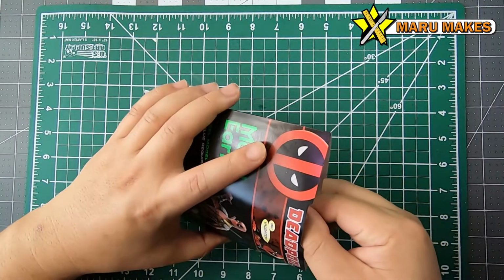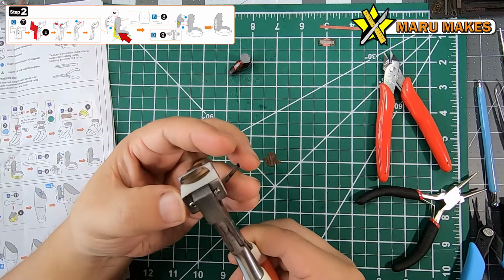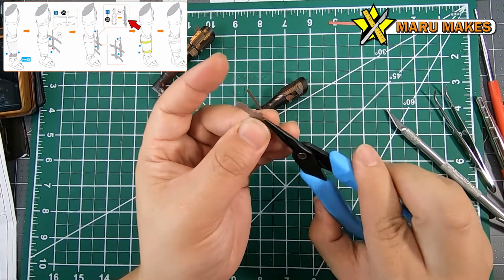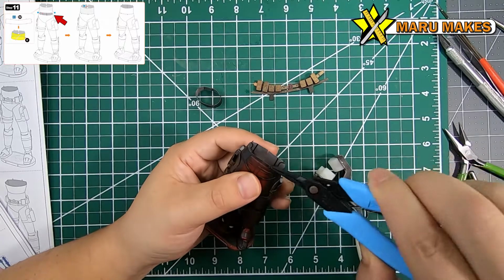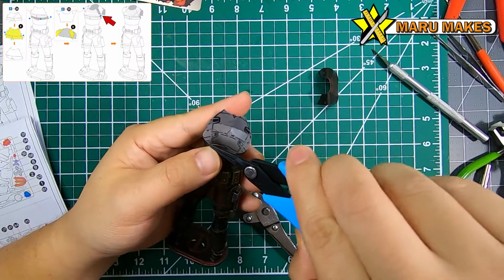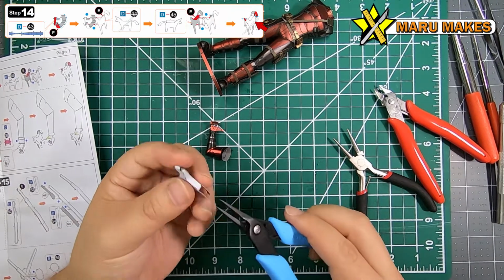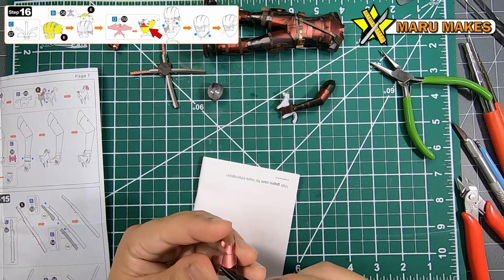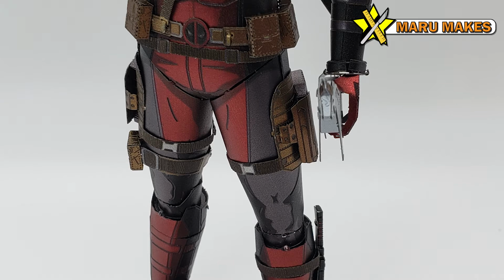How to Build Metal Earth's Deadpool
This video took too long to edit.. I kept messing up during the edit but it's finally here!